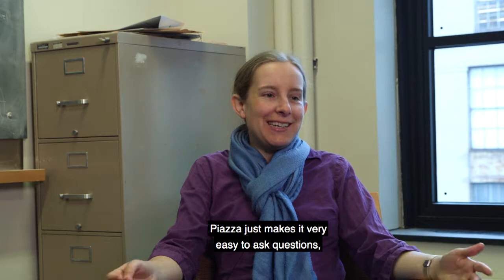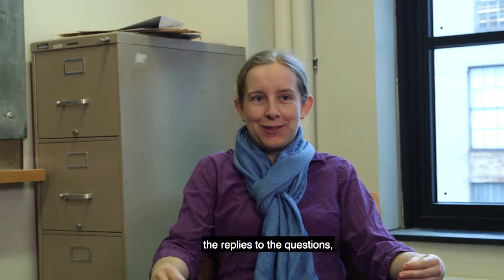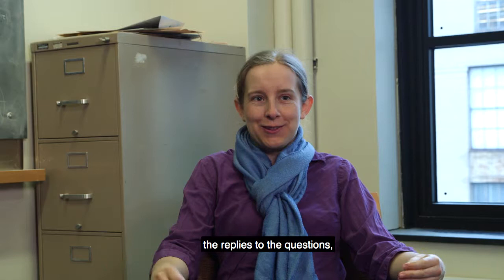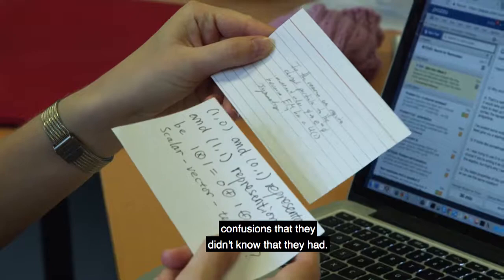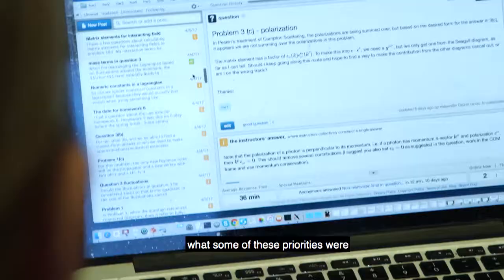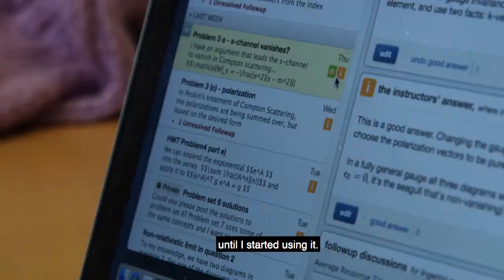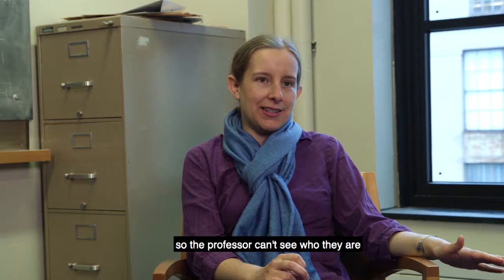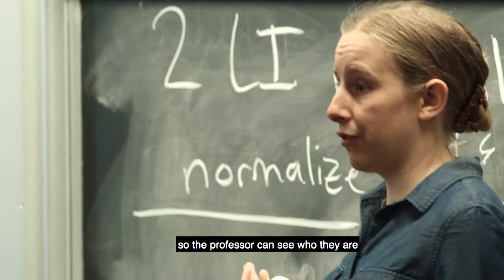Tracy Slatyer - Winner of 2017 Teaching With Digital Technology Award